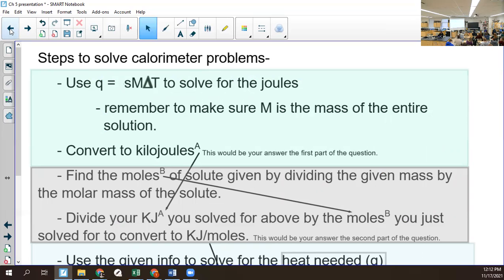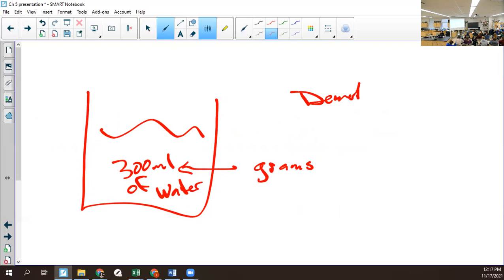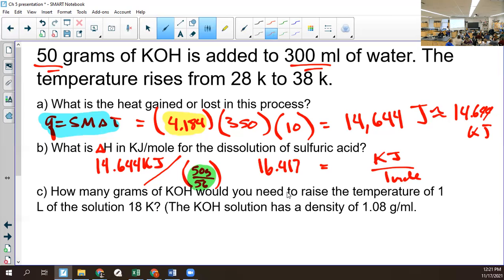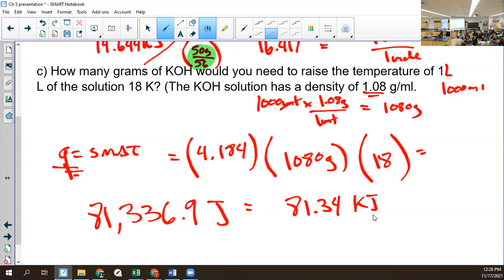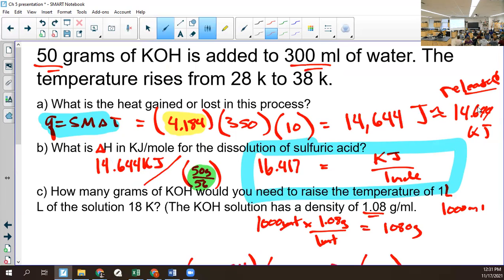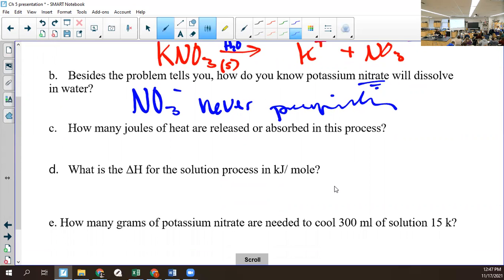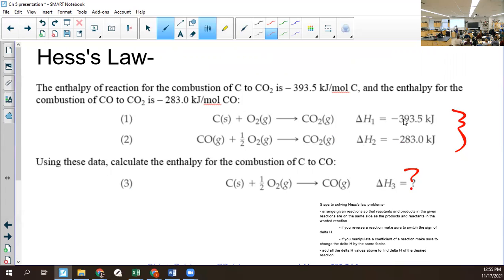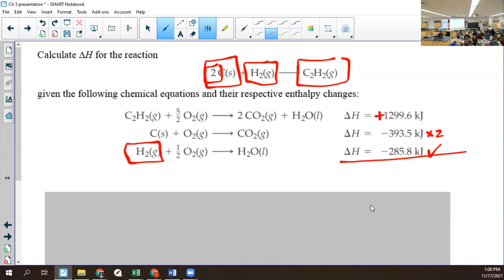AP chemistry 2021 Chapter 5 Calorimetry and Hesss law